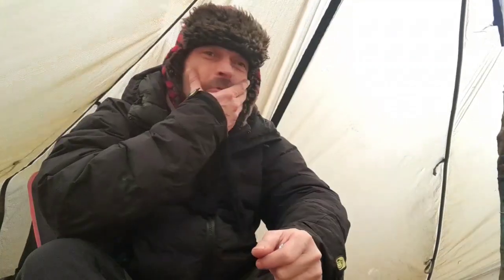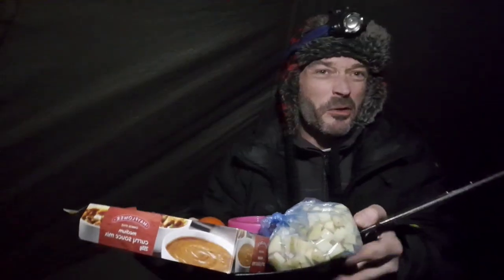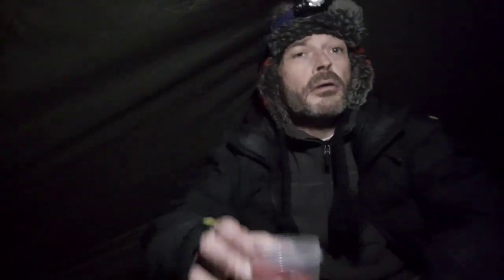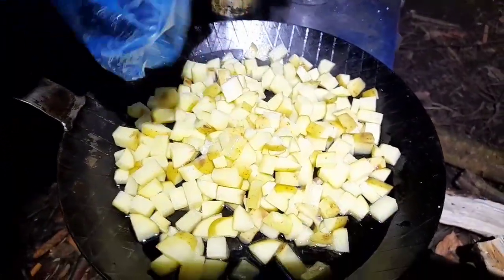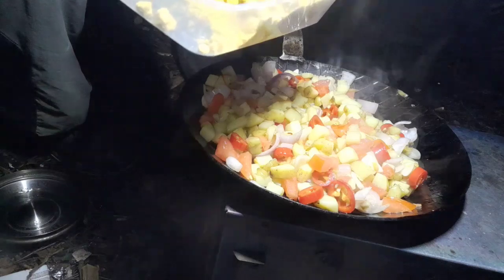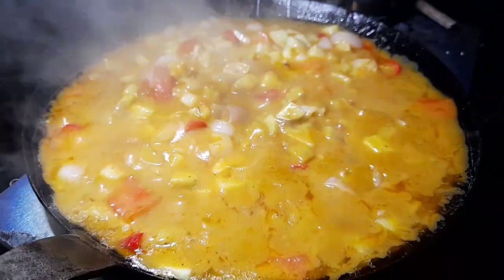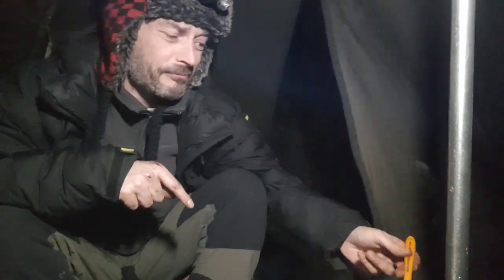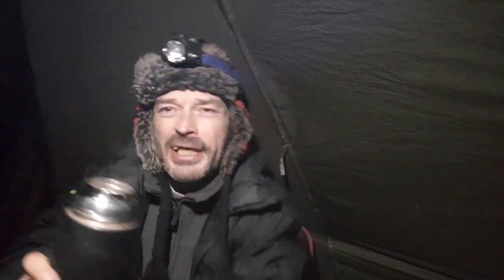Wild camping Scotland. Hot tent in the rain. Potato curry. Outdoors. Adventure. Out in the forest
Wild camping Scotland. Out in the forest in the hot tent to cook a potato curry.

Pomoly Woods Night titanium stove

Outhaus
Rockhampton Swag

Knives
Mora companion bushcraft knife
Varusteleka:  Skrama